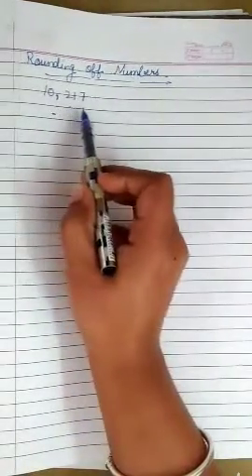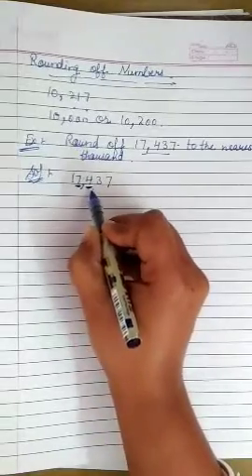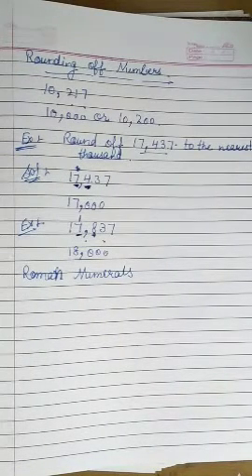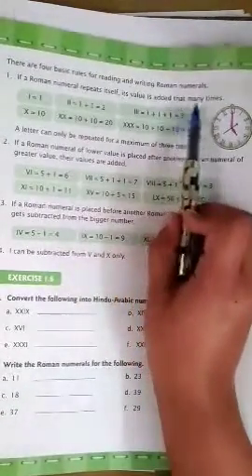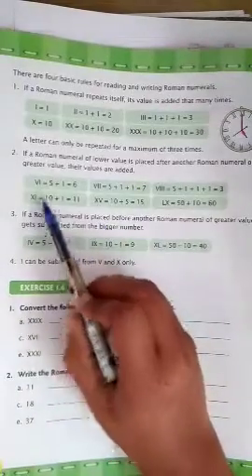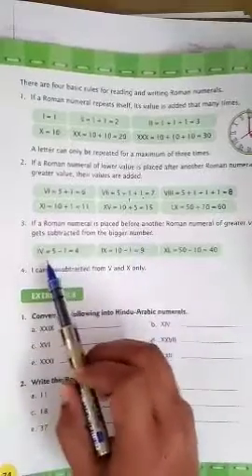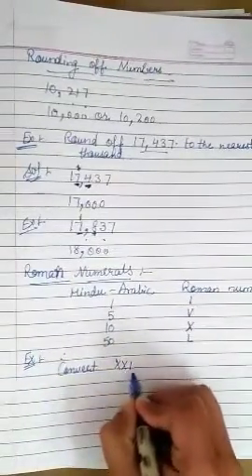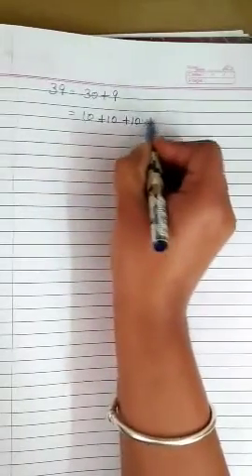CLASS 4 MATH CHP 1 PLACE VALUE OF GREATER NUMBERS PART 3